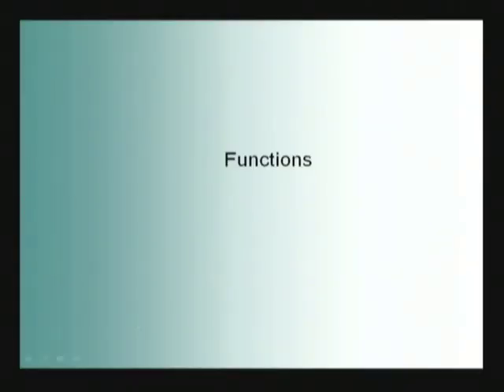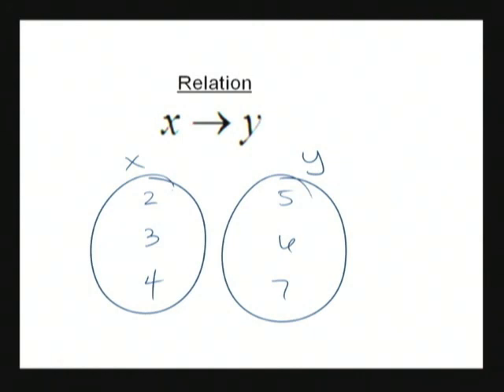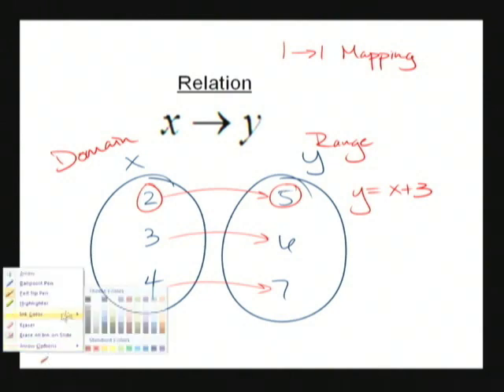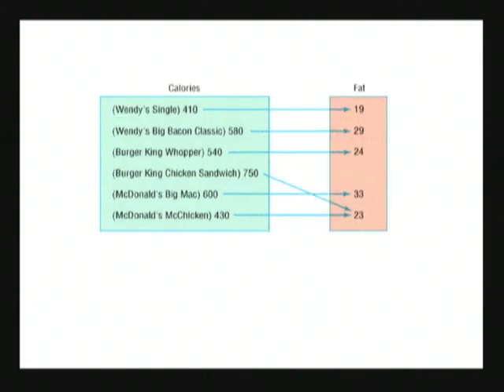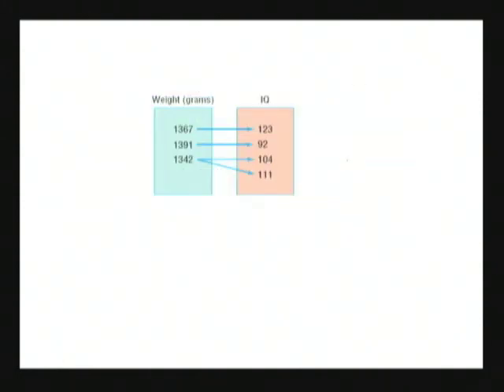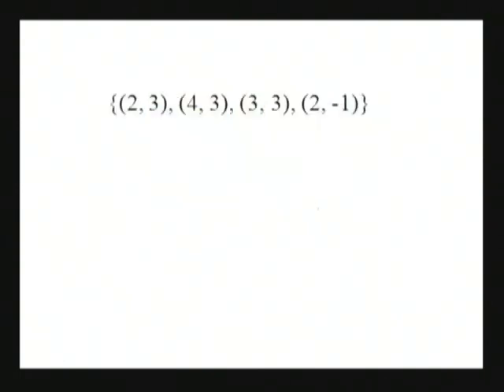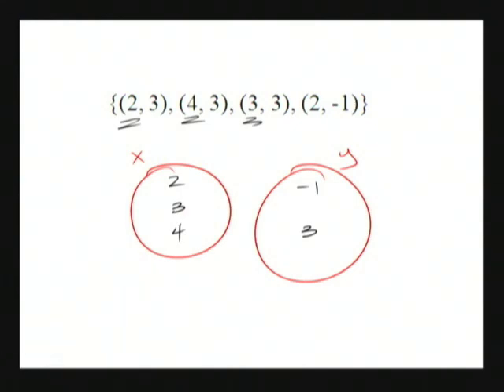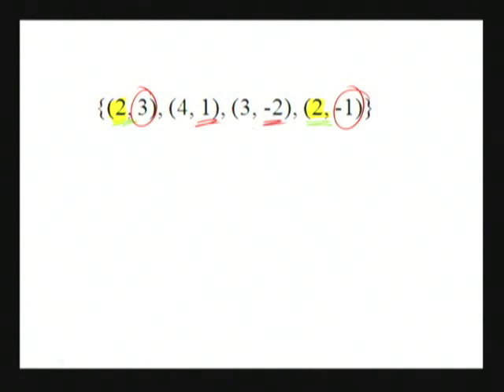Functions - Chapter 2.1 (Math Analysis)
Covers functions, relations, vertical line tests, and specifying domain.